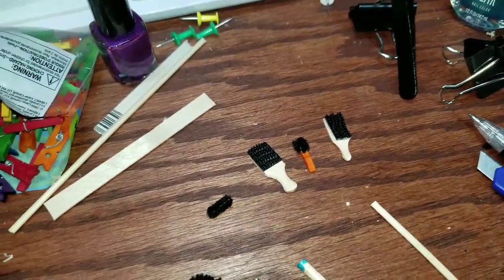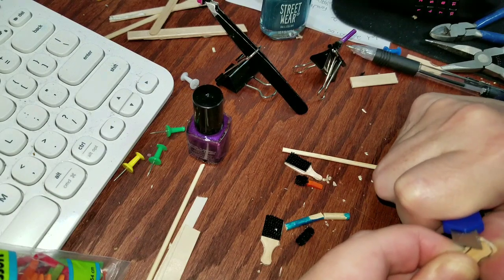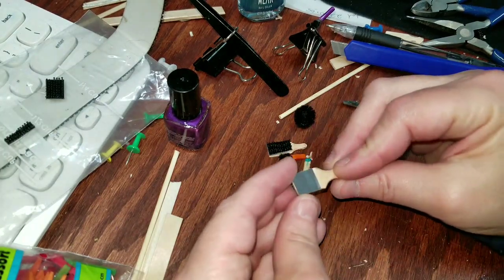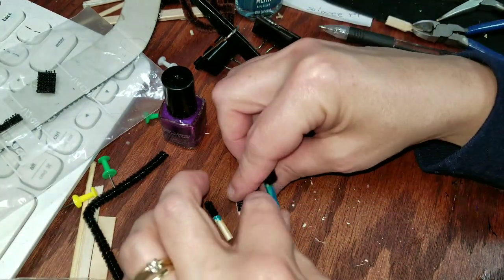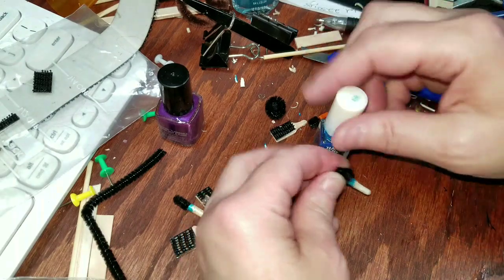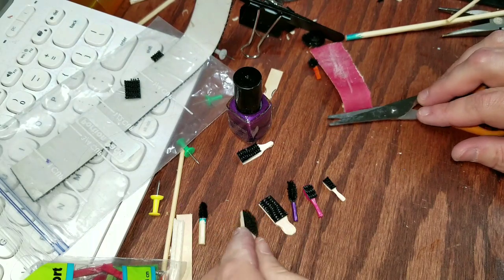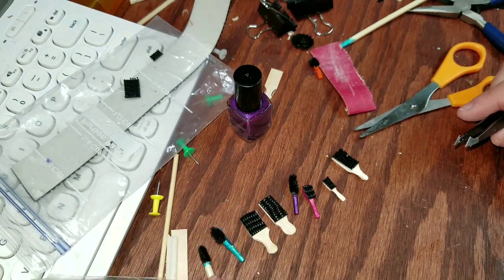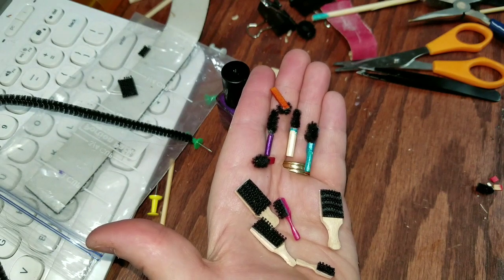Dollhouse Miniature Hairbrushes OPTION 1 (Minute Series)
This video will show you how to make multiple dollhouse miniature hairbrushes.

Attention fellow YouTube Creator:
If you are a fellow YouTuber please feel free to make this dollhouse project. However , you must give a shout out during your video tutorial and link them back to this channel. You may not claim the tutorial, project or Printables as your own.

Safety:
This tutorial is not recommended for children as it has small parts and or could be dangerous in the making and or during play. Please remember to always be safe and craft and play at your own risk.